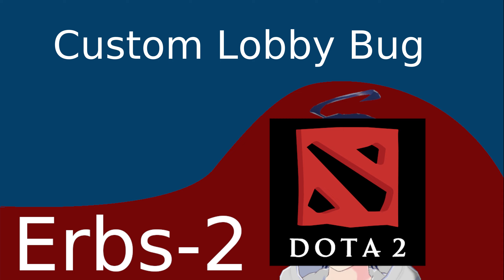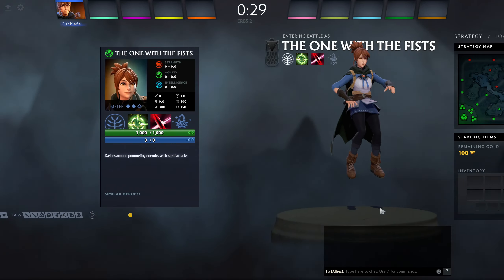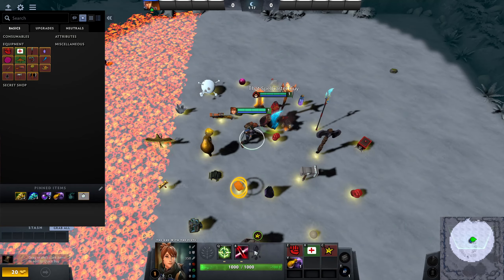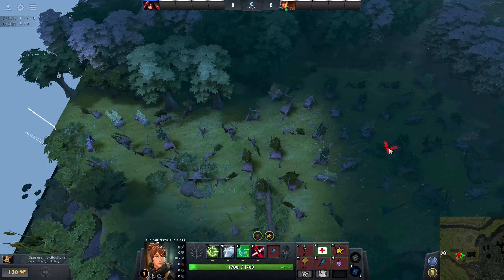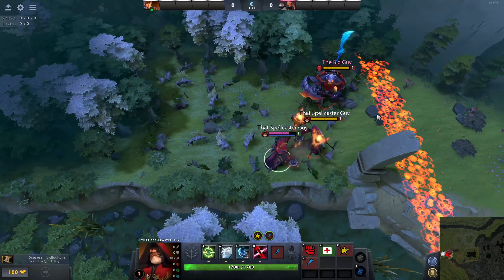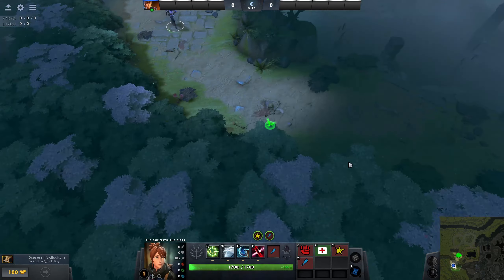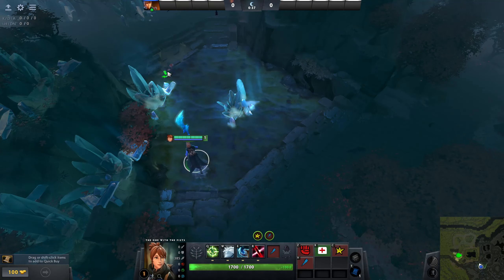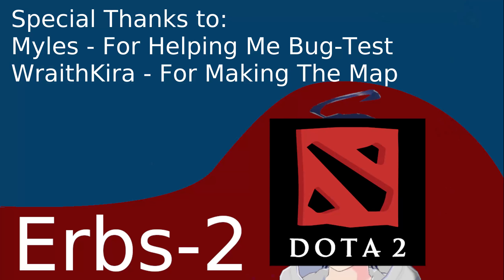Erbs 2 - Dev Log 4: Bugs & NEW MAP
A dev log showing off some bugs and the NEW MAP.
Forgot to mention the new item icons, but at least you can see them in the video!

Myles does not stream or anything.

Background Music from @saikibeats